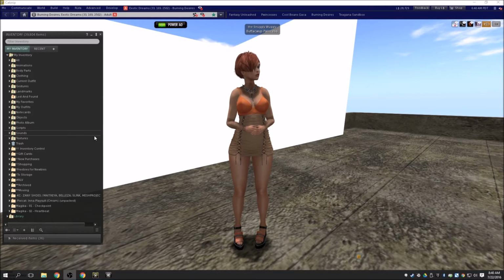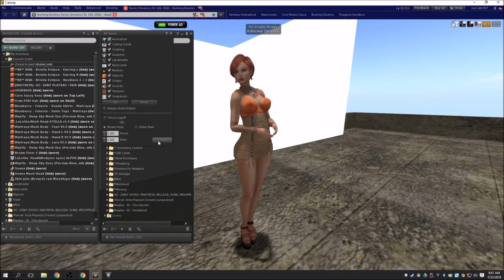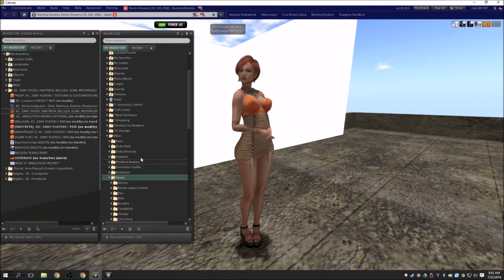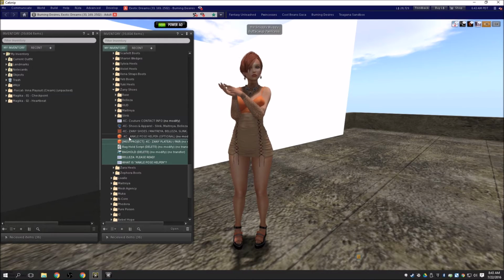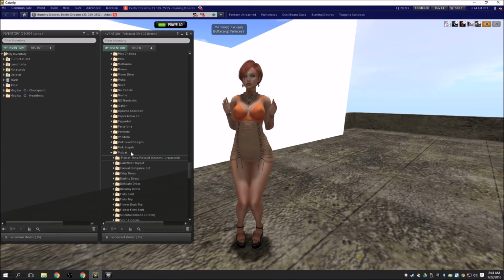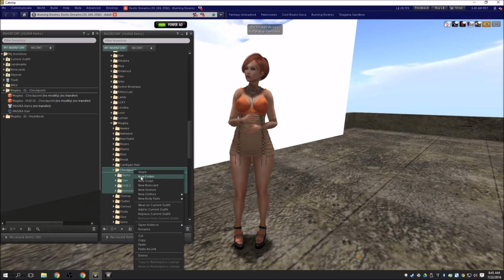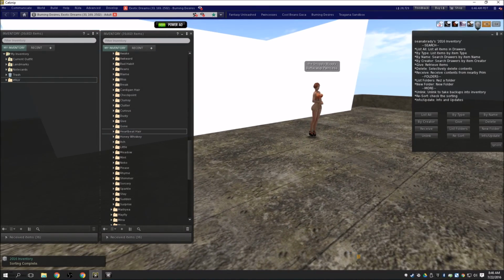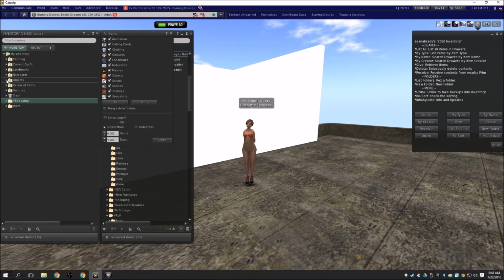Watch Me Wardrobe Episode 4 - One Day at a Time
In this video I walk you through my method for dealing with the overwhelming thoughts of where to start sorting. This is a simple method using the date filter in inventory to work your way through and get things organized.